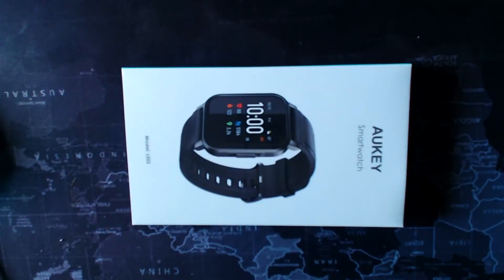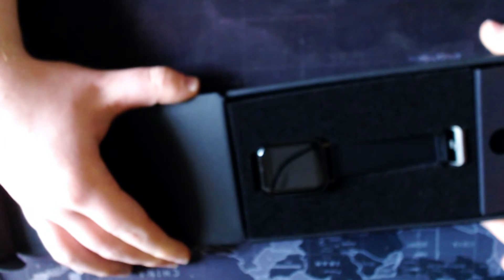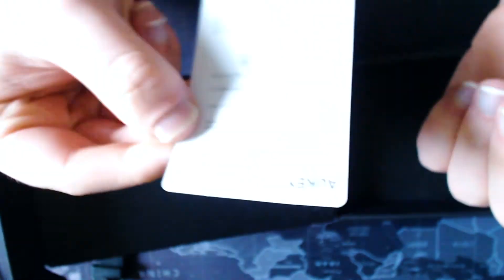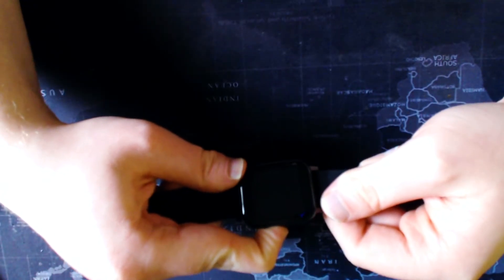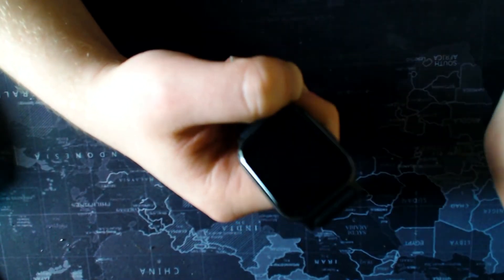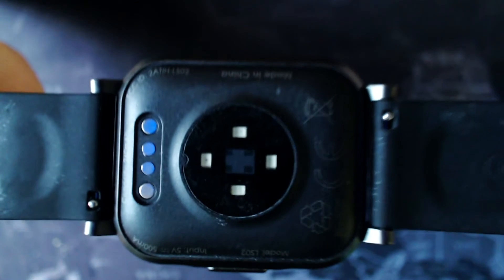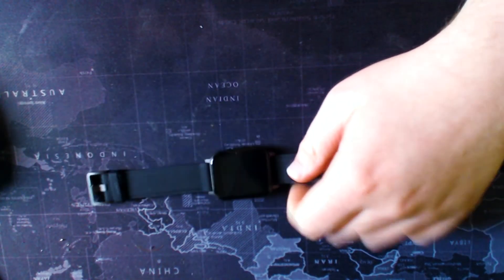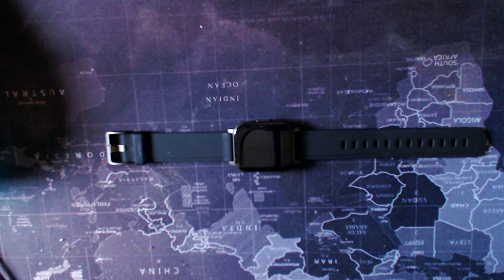Aukey LS02 Unboxing and Walkthrough | Mobile Tech Talk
Aukey have entered the foray of Smartwatches, and with competition heating up in the market at the moment, does this device have the staying power to overwhelm the market?